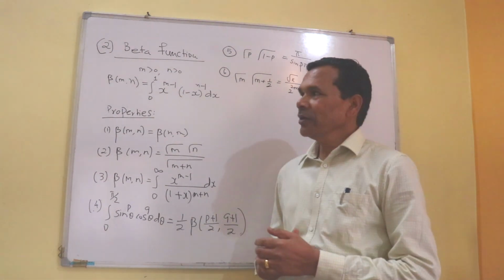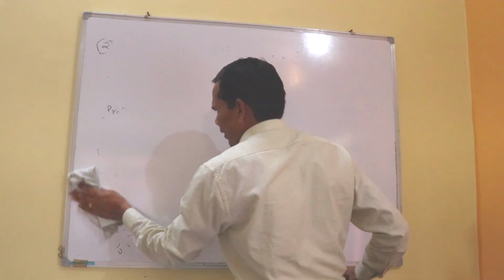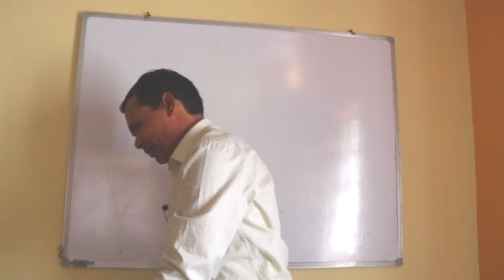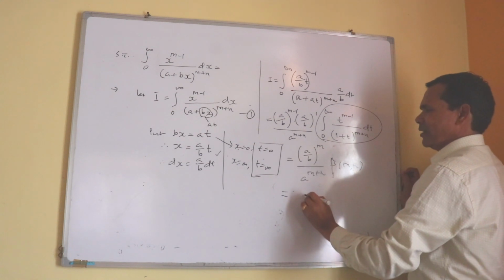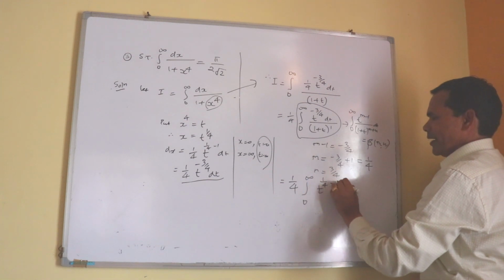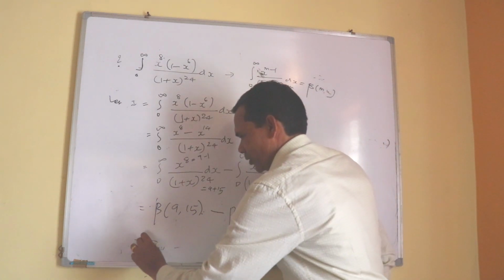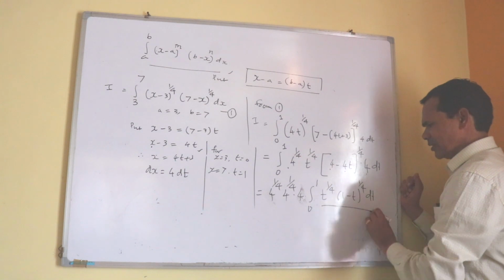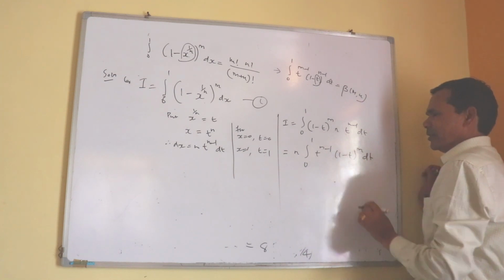EM2 - Unit 3 - Beta Functions By Prof. A.R. Tambe